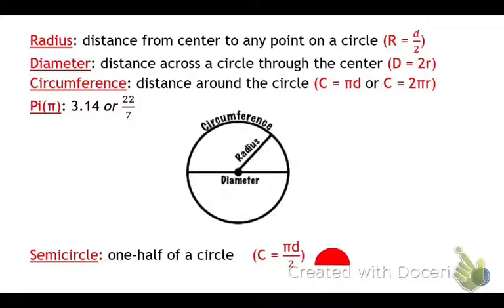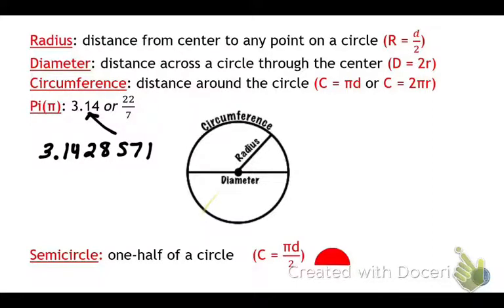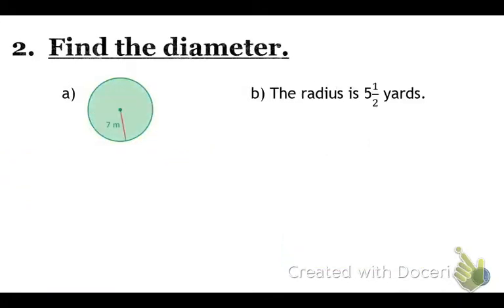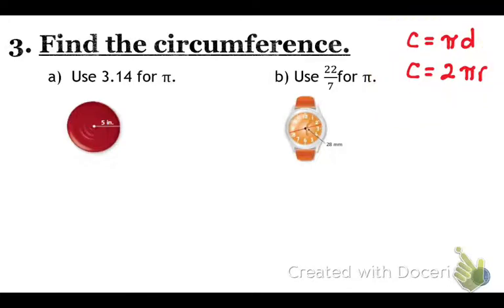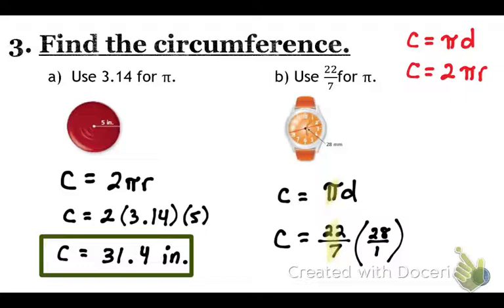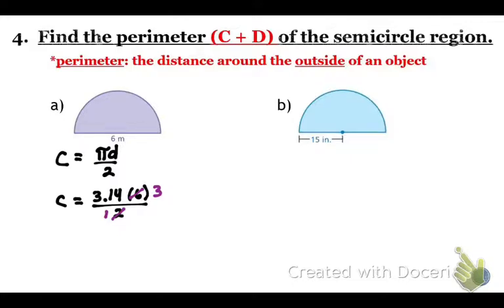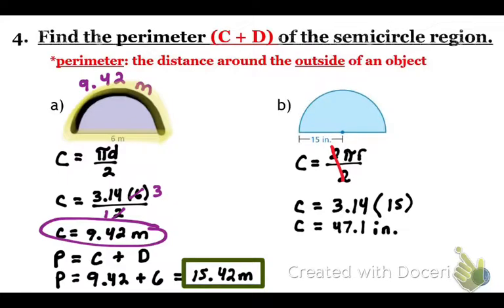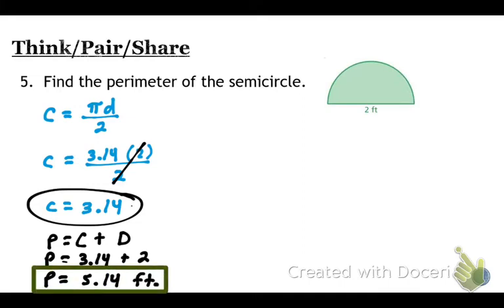9.1 Circles and Circumference